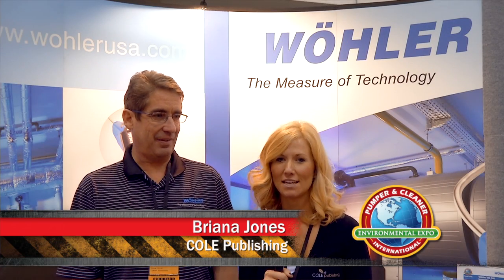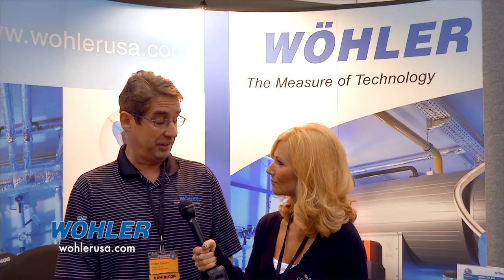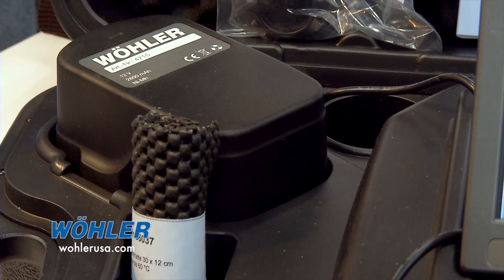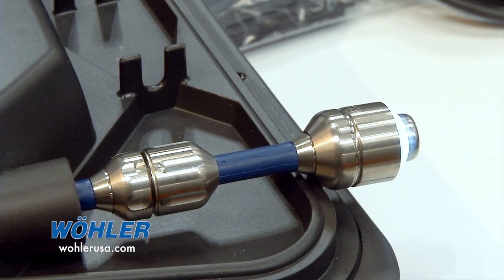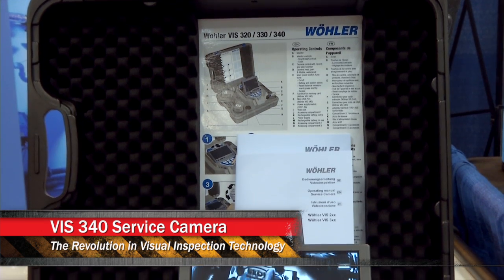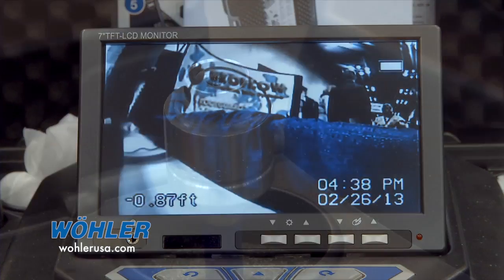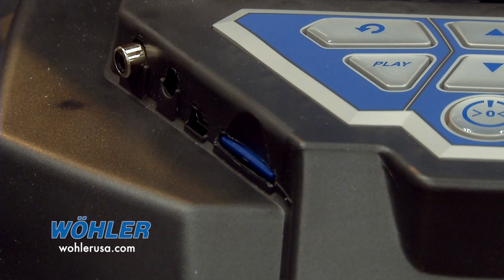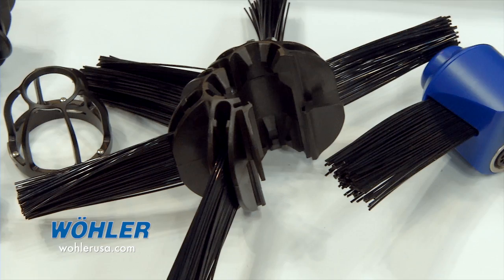Wohler - VIS 240 and 340 Visual Inspection System - 2013 Pumper & Cleaner Expo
Wöhler USA featured two of its inspection cameras at the 2013 Pumper & Cleaner Environmental Expo in Indianapolis, Indiana.

Wohler VIS 2xx Service Camera
"Your turnkey into the world of inspection"

The Wohler VIS 240 Service Camera combines state-of-the-art camera technology, cordless operation, compact portability and a rugged durability. This provides the ultimate value package for visual inspection. The VIS2xx systems now come with 1 battery with an extended life.

Wohler VIS 340 Visual Inspection System
The Revolution in Visual Inspection Technology

Pan & Tilt miniature camera provides all-encompassing view

This advanced camera systems sheds light in the dark. The articulating eye of the full color camera head lets you take a close look at pipes, air ducts, chimneys, vents, cracks, welding seams, gaskets and manholes. The super bright wide side screen TFT monitor provides brilliant picture quality.